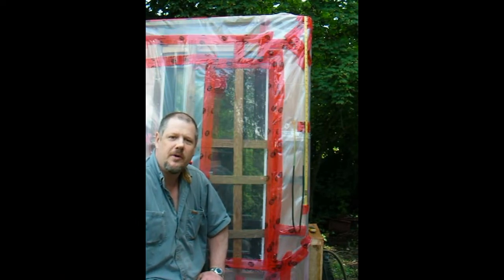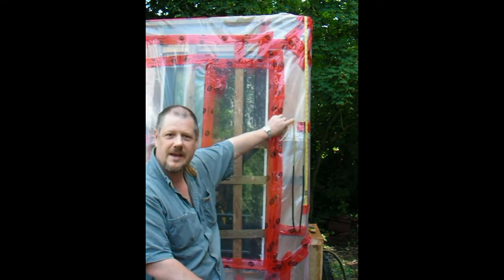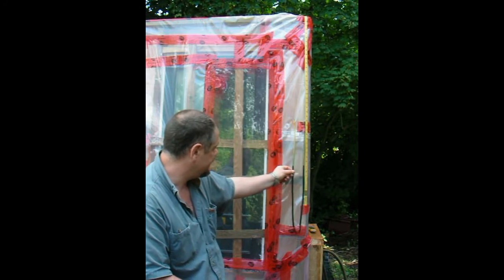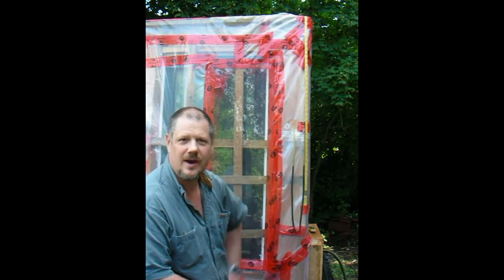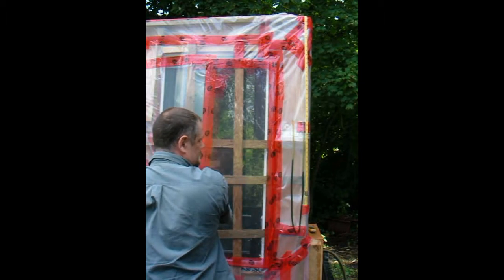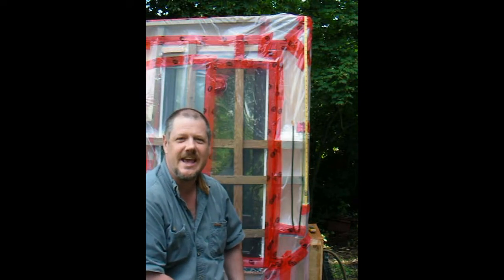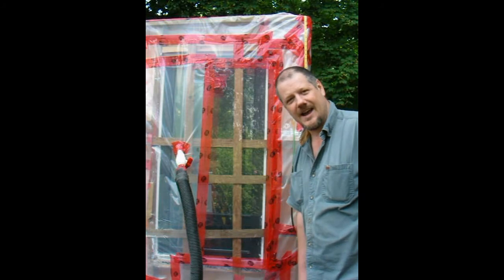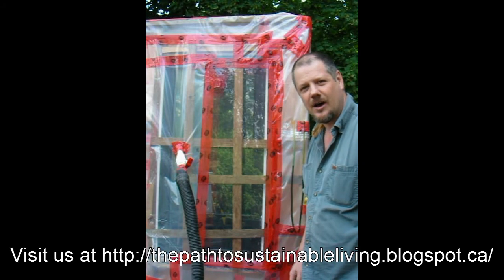Site Built Pressure Differential Gauge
Building a site differential pressure gauge with nothing more than some flexible tube and water.